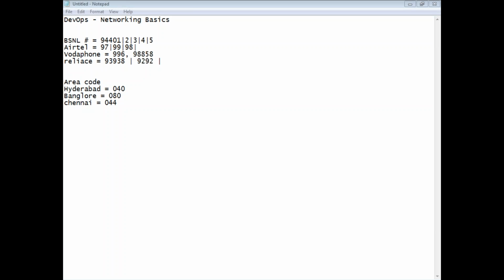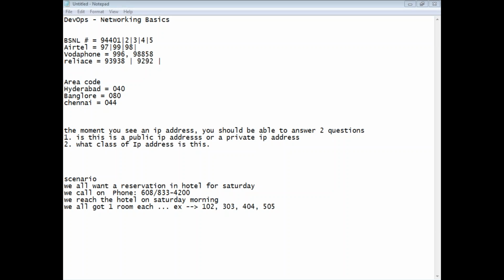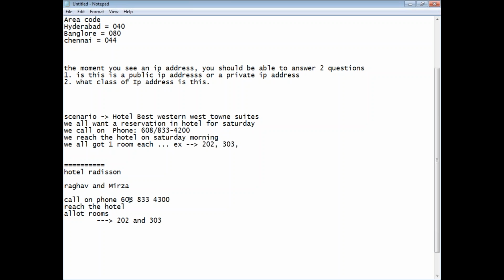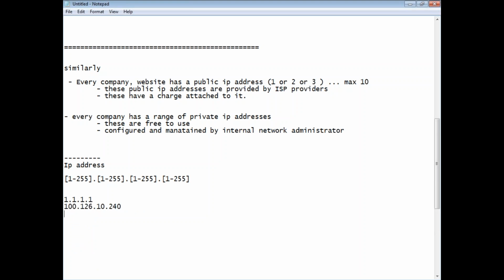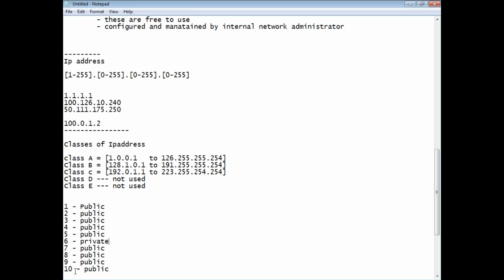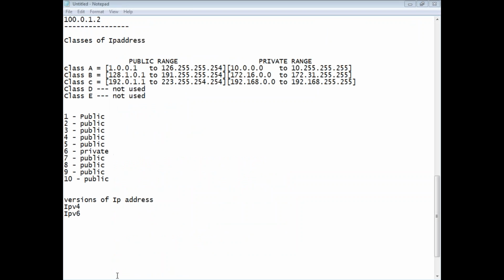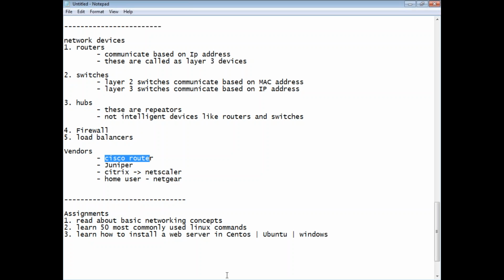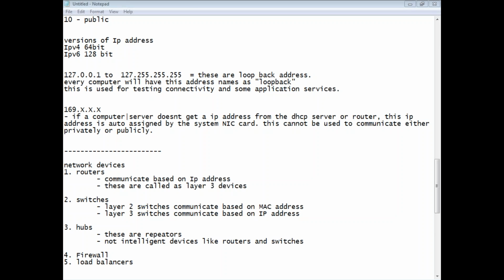DevOps networking basics